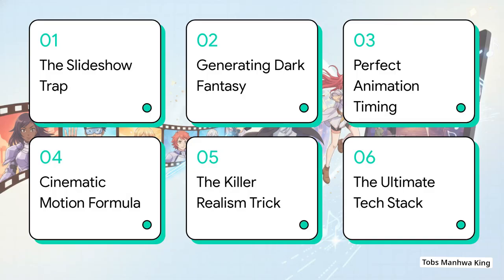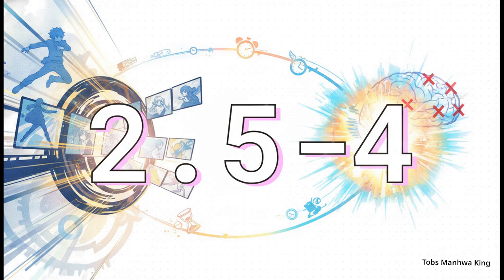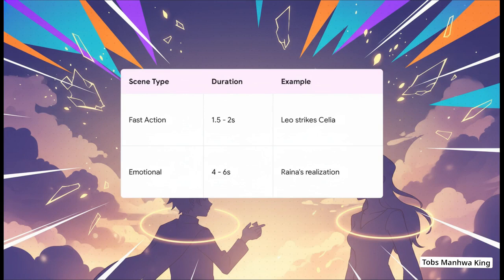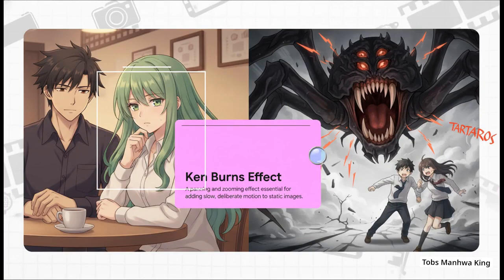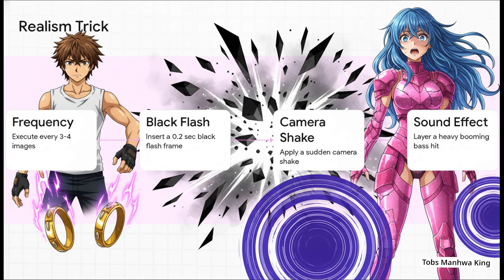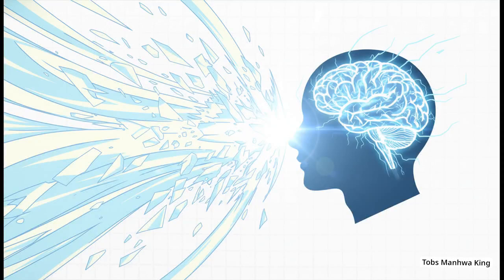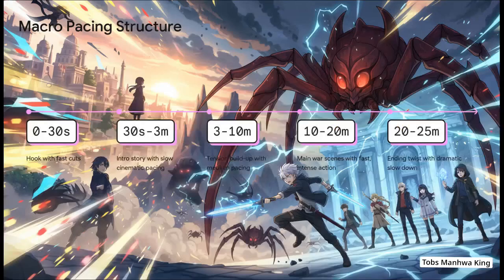Nobody in the Academy Can Even Lift the Weights He Trains With Every Day! - Manhwa Recap